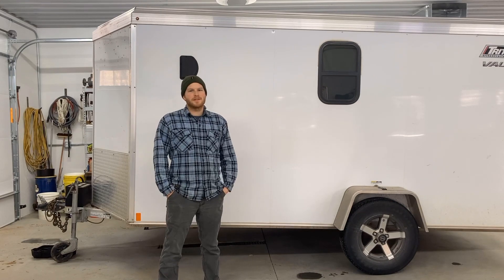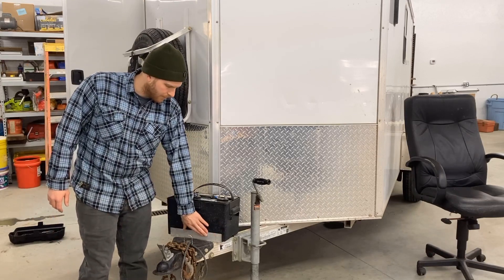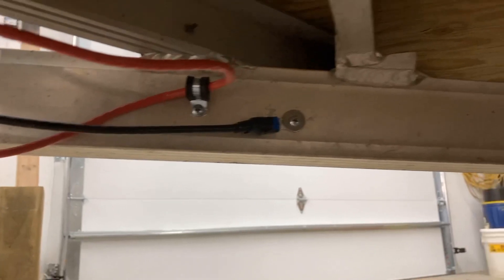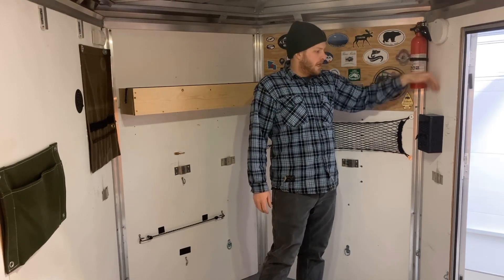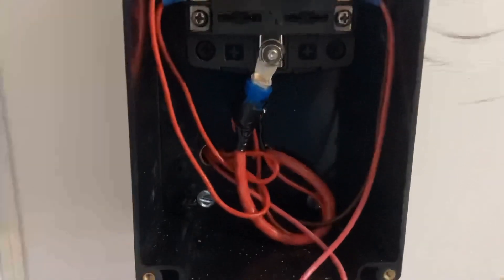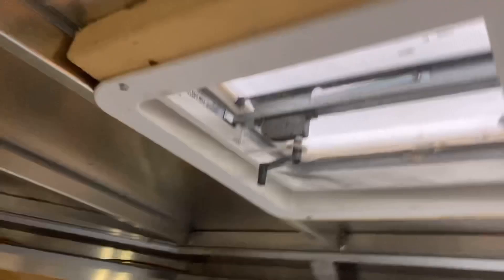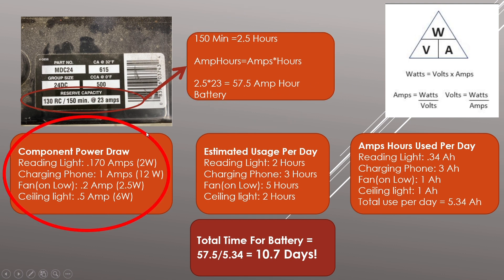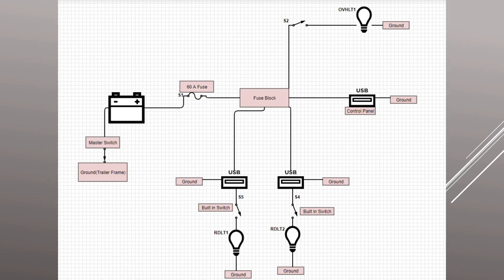Cargo Camper Conversion Basic 12V Electrical System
In this video, I show an overview of the electrical system installed in my Cargo trailer camper conversion. It is a basic self contained 12V system. I do not have solar, an AC converter, or a method to charge the trailer battery from my truck. The battery runs an overhead light, reading lights, and usb chargers. We charge our phones and also run a small usb fan.

I show calculations to determine your power usage and the time that your battery will last. I also go over the electrical schematic in the last part of the video.

Cargo Net
Blue Sea Fuse Block
Battery Box
Fuse containment box
Battery Kill Switch
USB Charger
Master Electric Panel
Folding Hooks
Folding Countertop Brackets
Water Pump